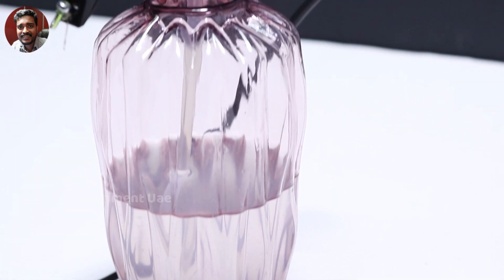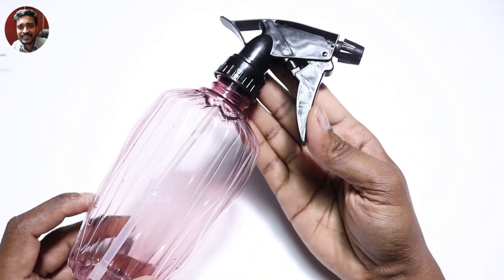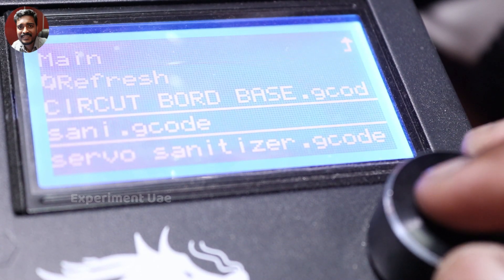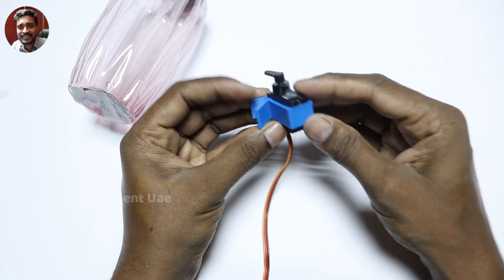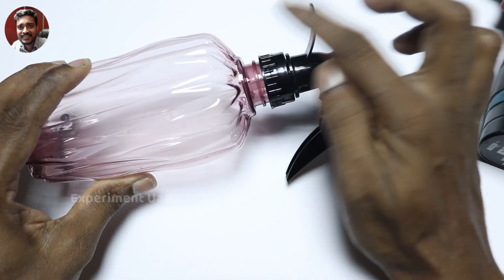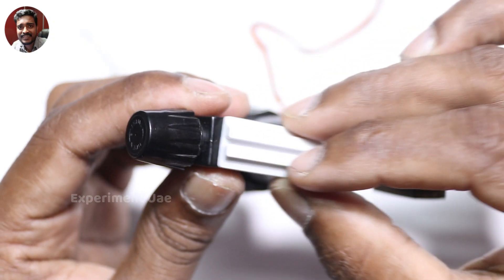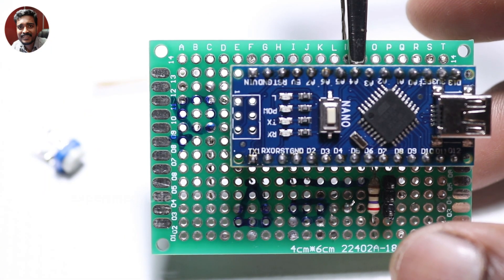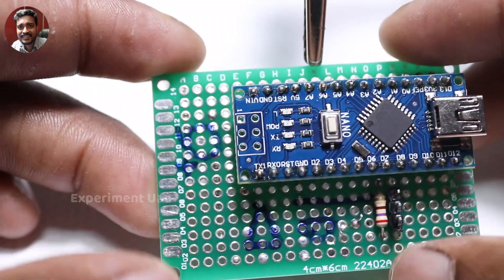DIY Automatic Hand sanitizer Dispenser | Without IR SENSOR & MOTOR | Experiment UAE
DIY Automatic Hand sanitizer Dispenser | Without IR SENSOR & MOTOR
| Experiment UAE |

Hi
Welcome to. EXPERIMENT UAE, best information things related to science, Electronics ,  latest technology, invention, innovations & keep up to date with modern times. This channel is based on only infotainment contents. & SUBSCRIBE to get free updates ..stay tuned because  EXPERIMENT UAE releases unique information videos. appreciate your thoughts & opinion on topics EXPERIMENT UAE cover... EXPERIMENT UAE love to see your comments on our videos & also provide us with feedback !! It does matter for us & EXPERIMENT UAE do appreciate it !! Please support us to grow our community !!

Thanks
Experiment uae.

Note : All Content Used is Copyright to EXPERIMENT UAE,
            Proper Authorization is Not Allowed.